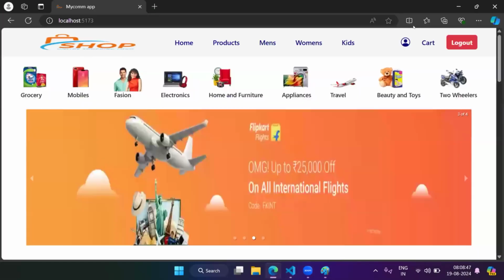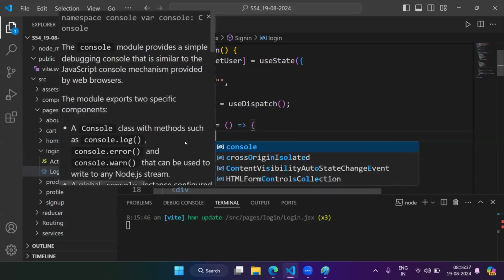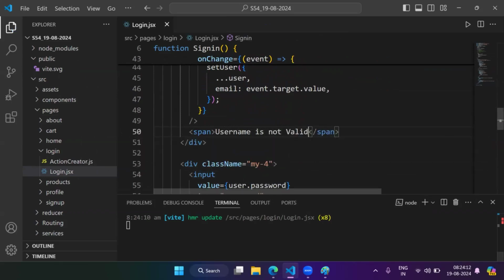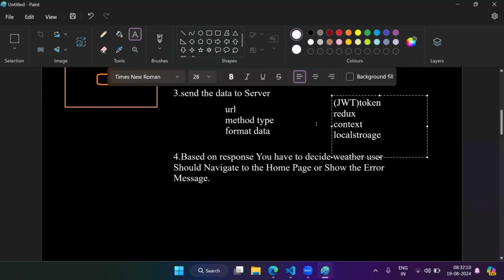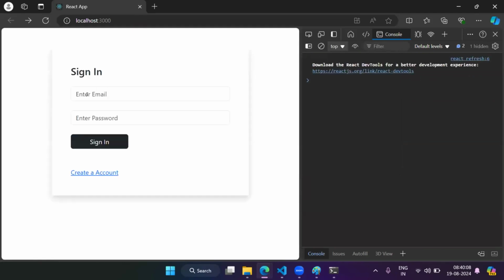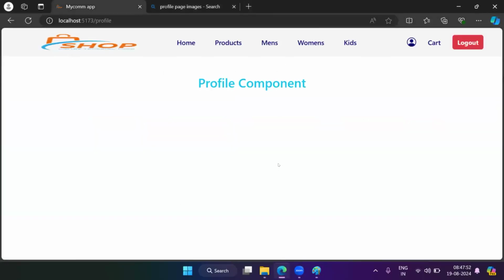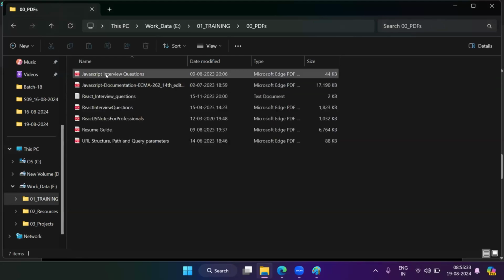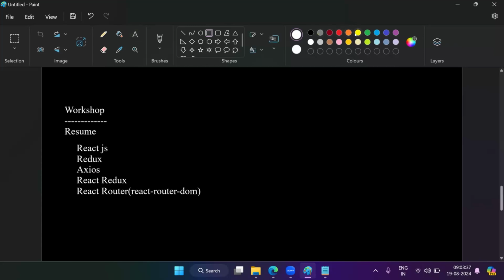Day 55 React JS Tutorial With Projects